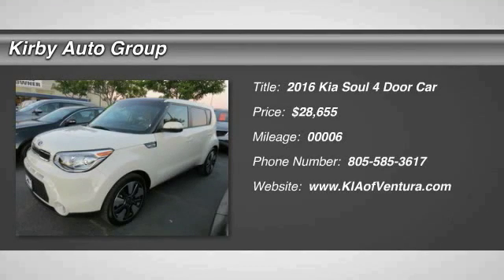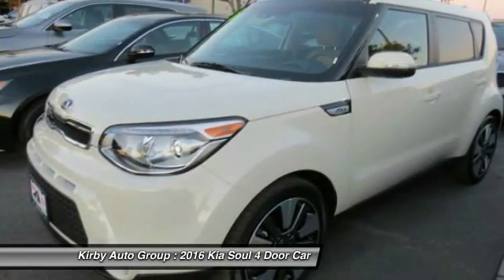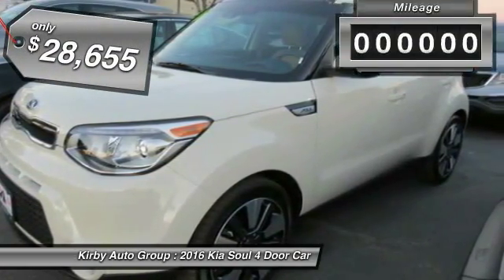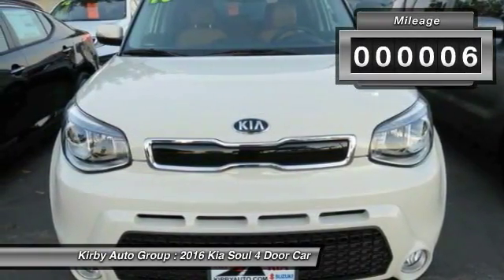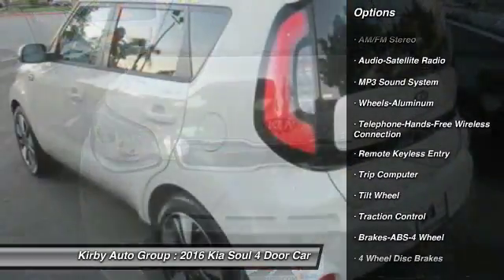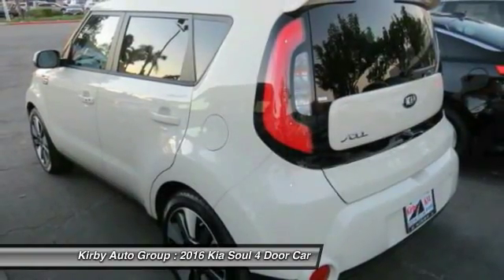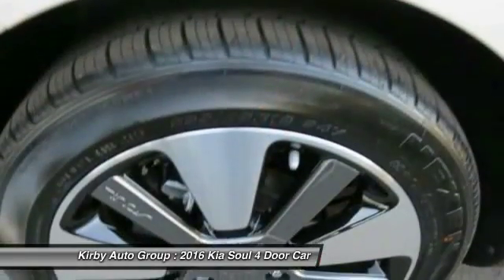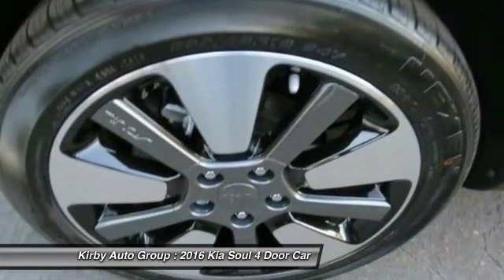2016 Kia Soul Ventura CA 16196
2016 Kia Soul

Don't miss this 2016 Kia. Make a great choice today with this must-have 4 Door Car. Learn more about this 4 Door Car by contacting the dealership today and complete your driving dreams.